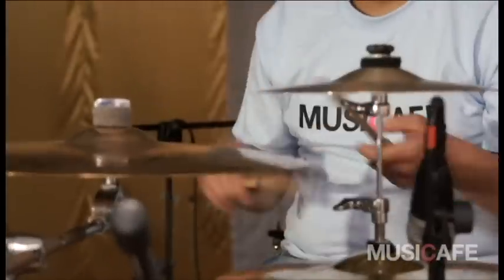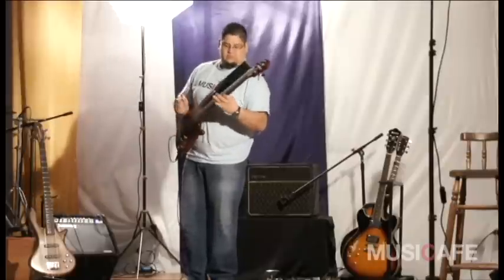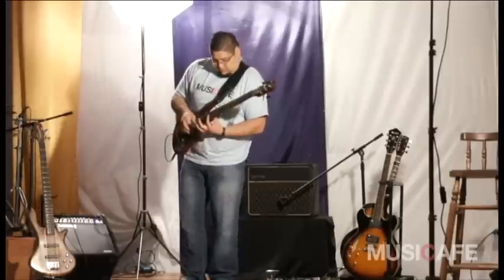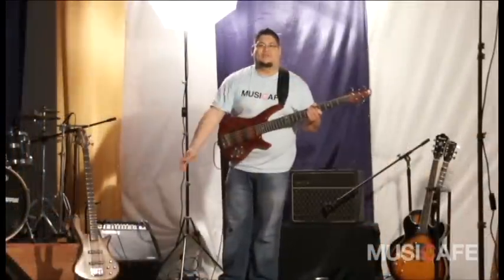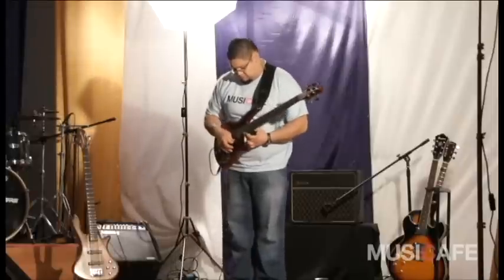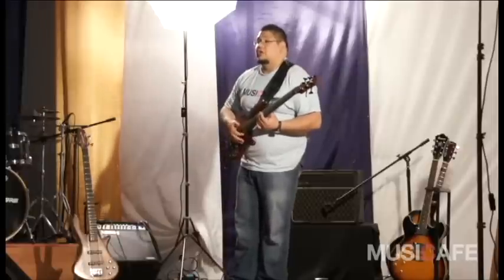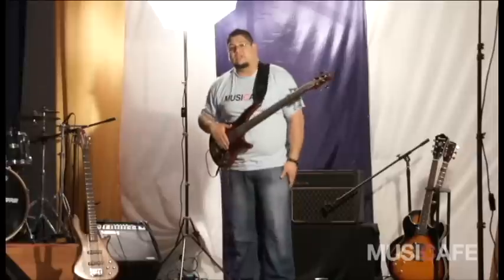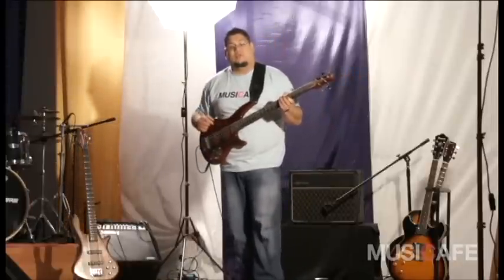Tip #2 - Slap en E (Mi)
Nuentro segundo tip de bajo, sugerencias e ideas para un Slap en E (Mi)